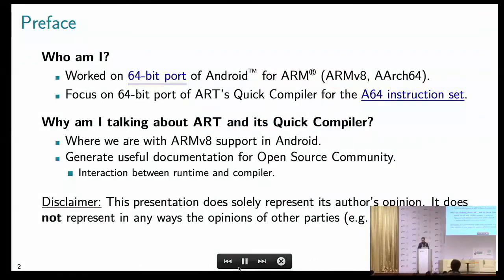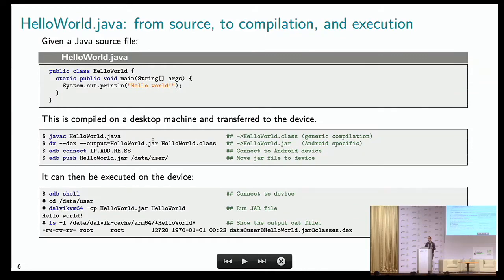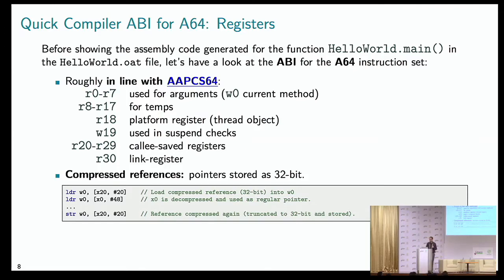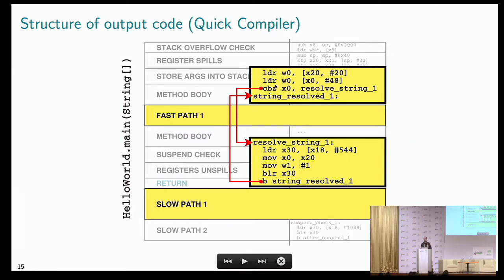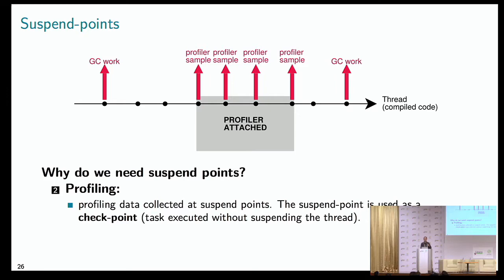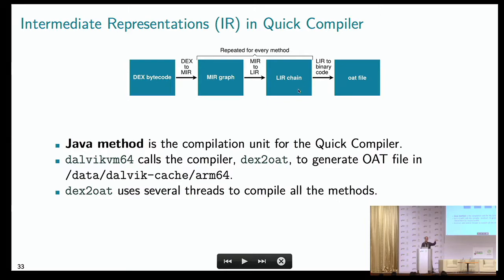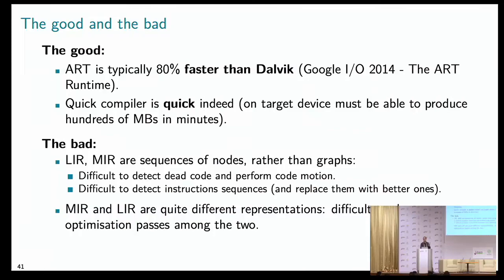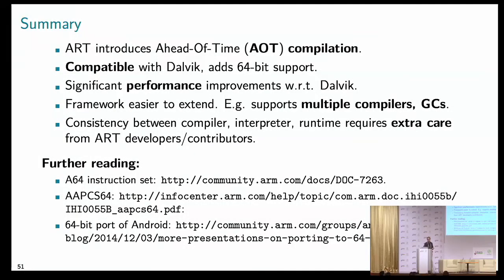HKG15-300: Art's Quick Compiler: An unofficial overview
Speaker: Matteo Franchin
Date: February 11, 2015
★ Session Summary ★
One of the important technical novelties introduced with the recent release of Android Lollipop is the replacement of Dalvik, the VM which was used to execute the bytecode produced from Java apps, with ART, a new Android Run-Time. One interesting aspect in this upgrade is that the use of Just-In-Time compilation was abandoned in favour of Ahead-Of-Time compilation. This delivers better performance [1], also leaving a good margin for future improvements. ART was designed to support multiple compilers. The compiler that shipped with Android Lollipop is called the “Quick Compiler”. This is simple, fast, and is derived from Dalvik’s JIT compiler. In 2014 our team at ARM worked in collaboration with Google to extend ART and its Quick Compiler to add support for 64-bit and for the A64 instruction set. These efforts culminated with the recent release of the Nexus 9 tablet, the first 64-bit Android product to hit the market. Despite Google’s intention of replacing the Quick Compiler with the so-called “Optimizing Compiler”, the job for the the Quick Compiler is not yet over. Indeed, the Quick Compiler will remain the only usable compiler in Android Lollipop. Therefore, all competing parties in the Android ecosystem have a huge interest in investigating and improving this component, which will very likely be one of the battlegrounds in the Android benchmark wars of 2015. This talk aims to give an unofficial overview of ART’s Quick compiler. It will first focus on the internal organisation of the compiler, adopting the point of view of a developer who is interested in understanding its limitations and strengths. The talk will then move to exploring the output produced by the compiler, discussing possible strategies for improving the generated code, while keeping in mind that this component may have a limited life-span, and that any long-term work would be better directed towards the Optimizing Compiler. [1] The ART runtime, B. Carlstrom, A. Ghuloum, and I. Rogers, Google I/O 2014,